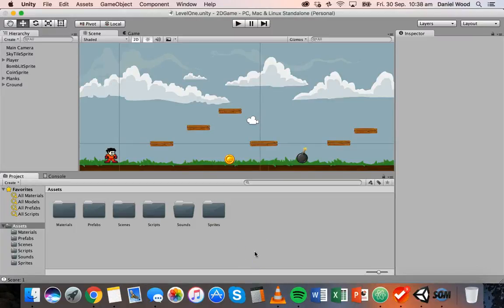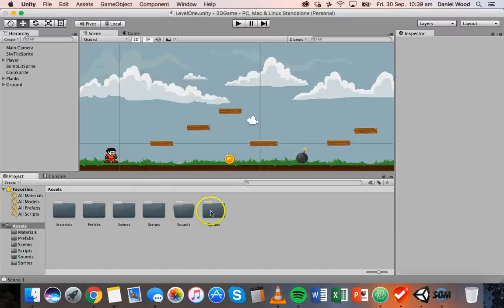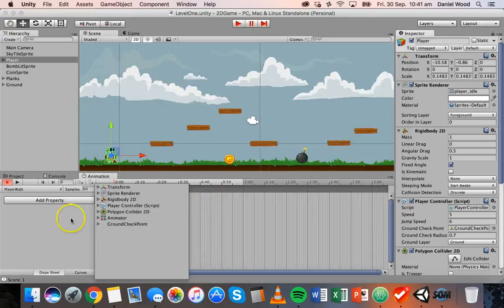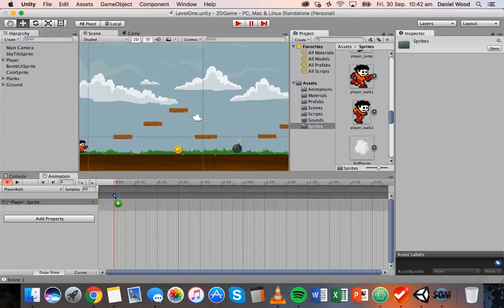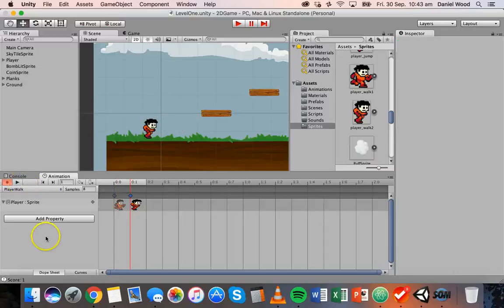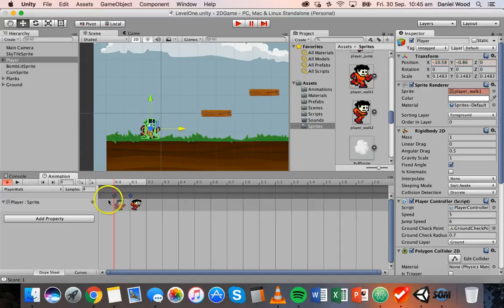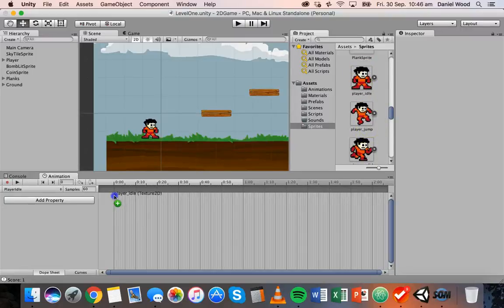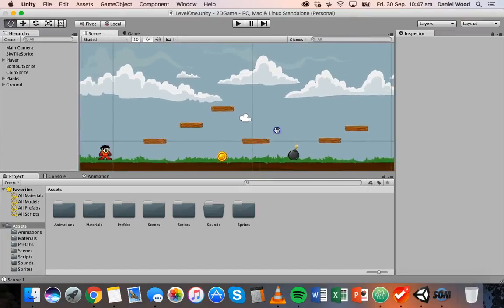Unity 2D Game Design Tutorial 14 - Creating animations for the player sprite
In this tutorial, you will learn how to create idle, walk/run, and jump animations for your 2D player in Unity.